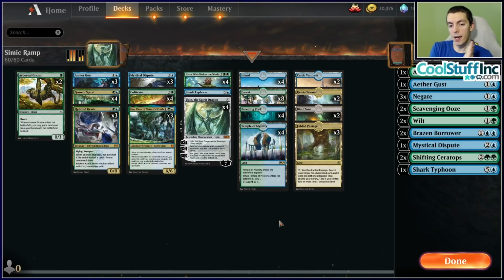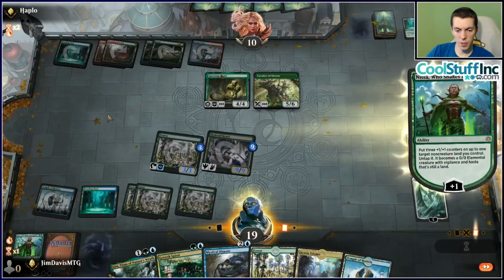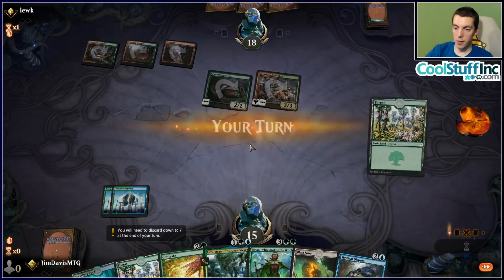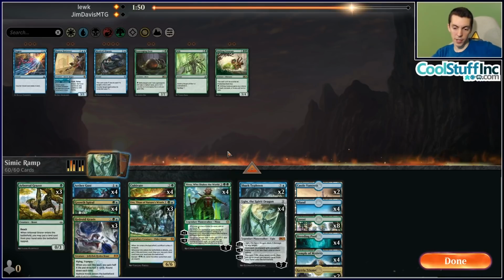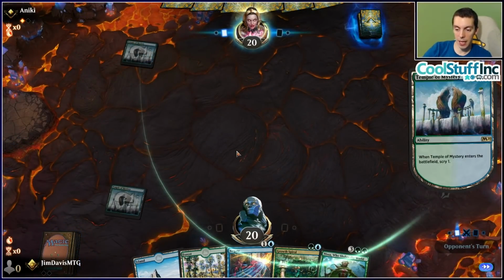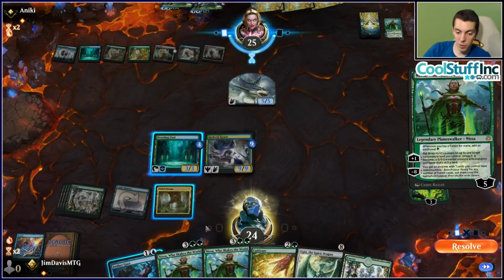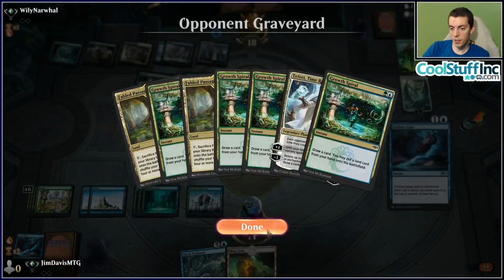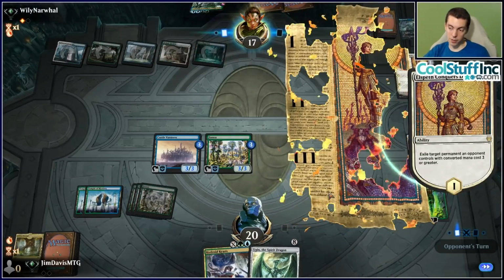MTG Arena: Standard Simic Ugin Ramp with Jim Davis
Time Stamps
00:04:39 - Match 1
00:21:41 - Match 2
00:40:42 - Match 3
01:03:23 - Match 4

Deck
2 Arboreal Grazer
2 Castle Vantress
3 Aether Gust
8 Forest
4 Growth Spiral
3 Hydroid Krasis
3 Mystical Dispute
4 Cultivate
3 Uro, Titan of Nature's Wrath
4 Nissa, Who Shakes the World
1 Shark Typhoon
4 Ugin, the Spirit Dragon
4 Island
4 Breeding Pool
4 Temple of Mystery
3 Fabled Passage
2 Blast Zone
2 Ketria Triome

Sideboard
1 Aether Gust
3 Negate
2 Scavenging Ooze
2 Wilt
2 Brazen Borrower
1 Mystical Dispute
2 Shifting Ceratops
1 Arboreal Grazer
1 Shark Typhoon